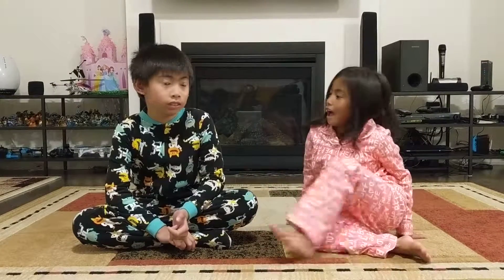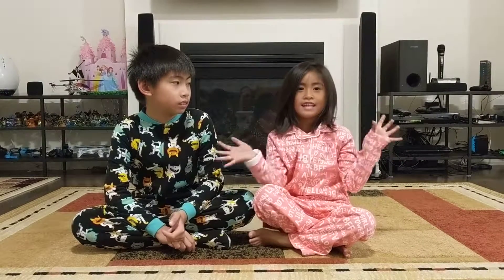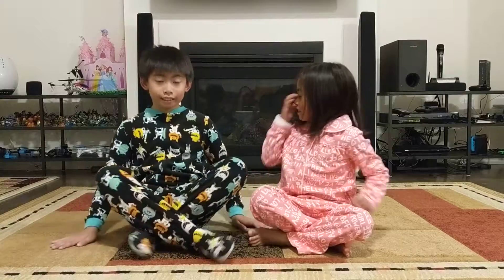How to make a Wolf with your fingers by Ean